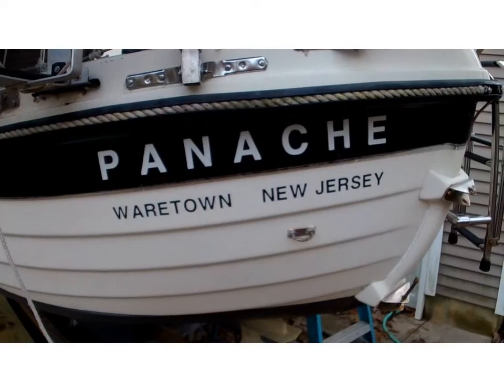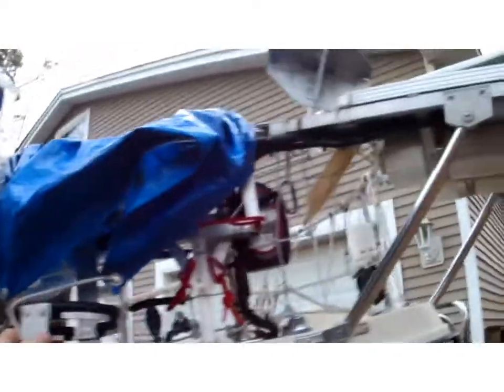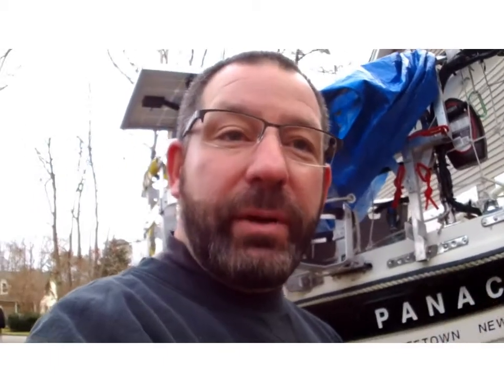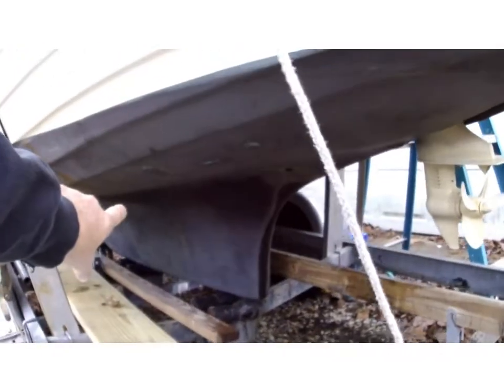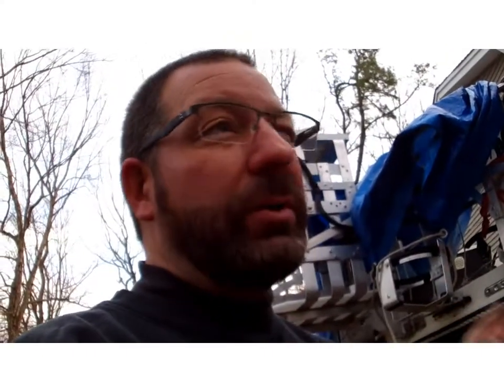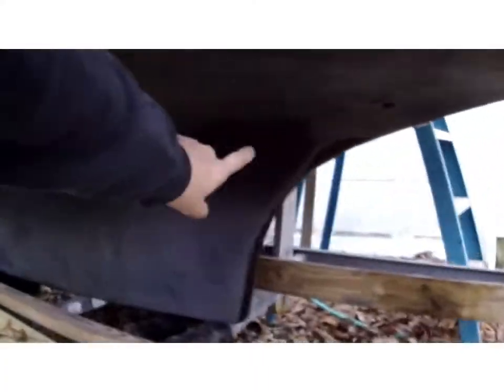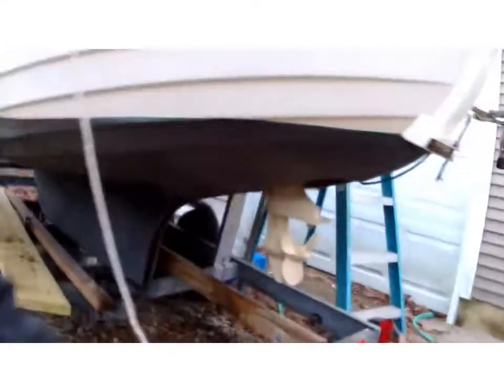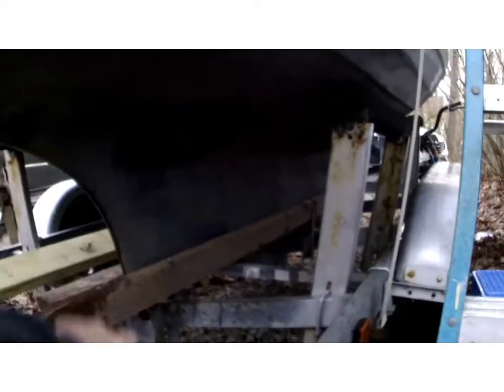16: I almost SANK our BOAT?! Winter 2019 Update Skipper 20 S/V Panache (Buy small - sail BIG)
Here is the story of what happened to our Skipper 20 last summer.
ie... I almost sank our boat installing a fresh water tank?! It was a very short sailing season to say the least :-(  Good news she did get repaired but never was back in the water last summer though. More videos of the repair to follow and new spring upgrades!